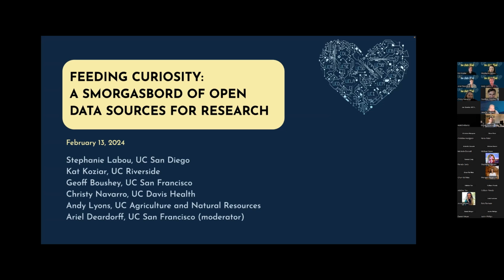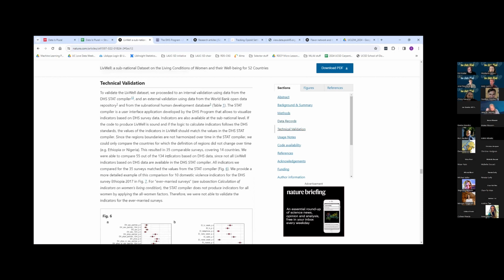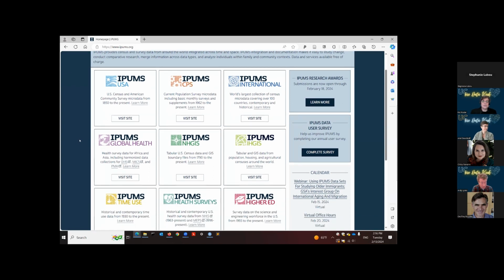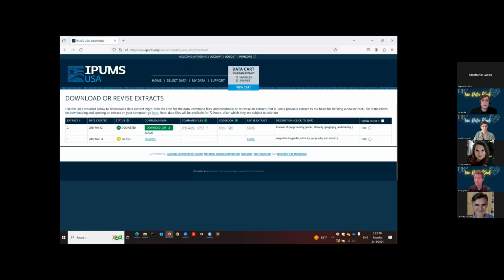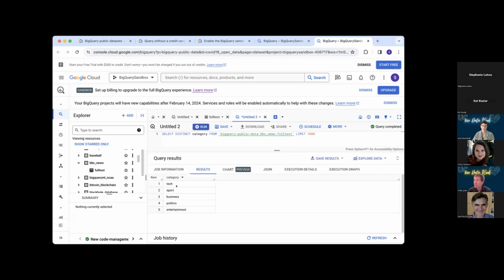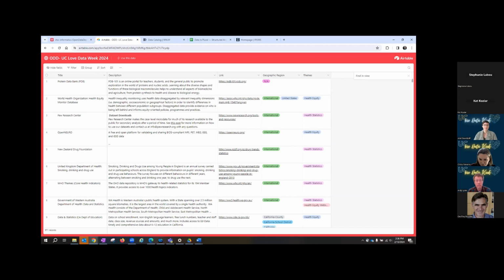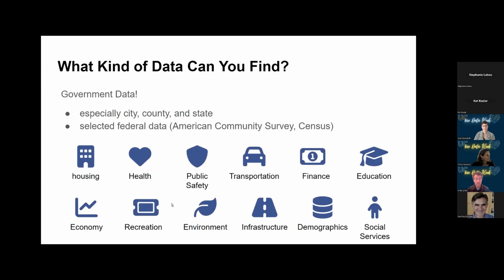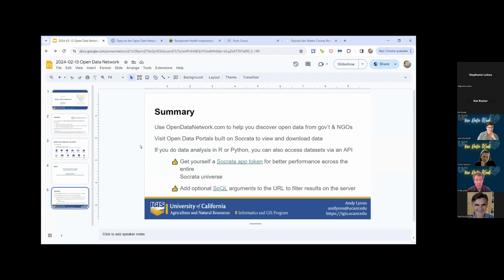UC Love Data Week 2024 | Feeding Curiosity: A Smorgasbord of Open Data Sources for Research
Join presenters across the UC system for a lively discussion on finding and accessing open data for research. During this event, we’ll begin with an overview of open data, then have lightning talks about data resources we love, including:

A curated collection of health data resources
International survey and census data
Public datasets from Google BigQuery
A searchable repository of municipal-level data
A stockpile of unique and curious datasets from unexpected sources

Presenters:

Stephanie Labou, UC San Diego
Kat Koziar, UC Riverside
Geoff Boushey, UC San Francisco
Christy Navarro, UC Davis Health
Andy Lyons, UC Agriculture and Natural Resources
Ariel Deardorff, UC San Francisco (moderator)